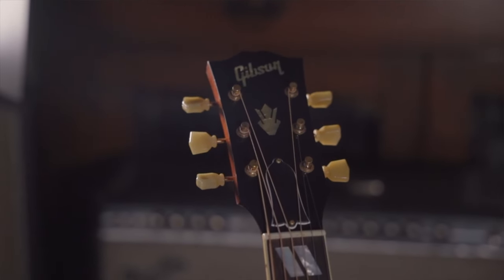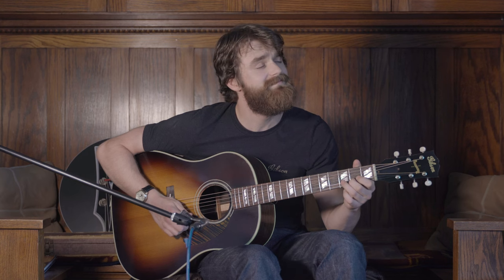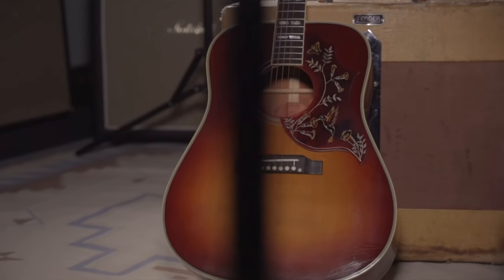Gibson Murphy Lab Acoustics - A Quick Look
Unveiling day of the Gibson Murphy Lab Acoustics! Here at Lidgett Music we received a '42 Banner Southern Jumbo and '60 Fixed Bridge Hummingbird, both with the Light Aging. In summation, the guitars are spec'd the same as they come from the Acoustic Custom Shop. The aging adds a nice, broken in feel that is very reminiscent of their VOS style finish.

If you are interested in either of these guitars, check out the listings:
Lidgett Music is located in the historic 100 block of Council Bluffs, Iowa. Founded in 1988 we are a proud dealer for Gibson, Paul Reed Smith, Suhr, Fender, Taylor, Martin, Collings, Eastman, Gretsch and many more.